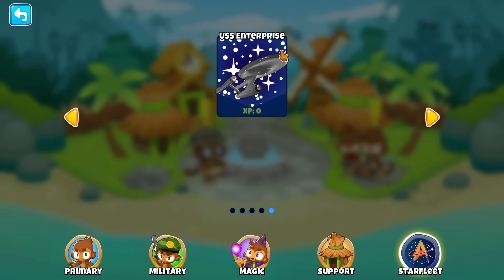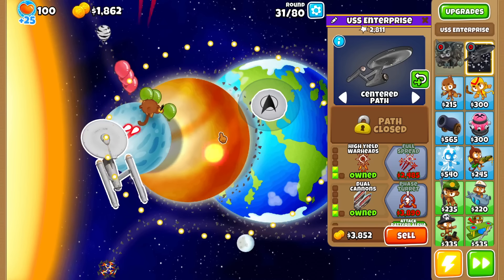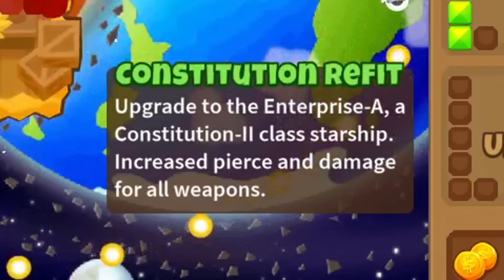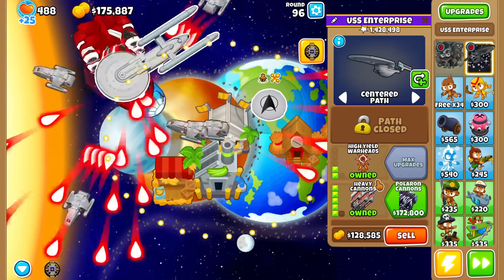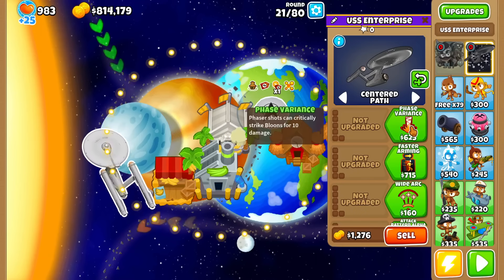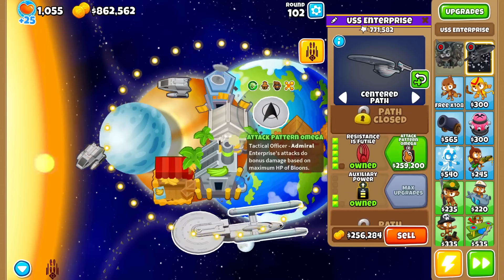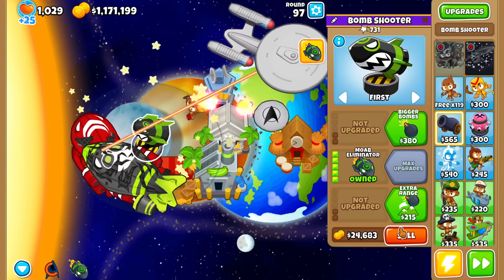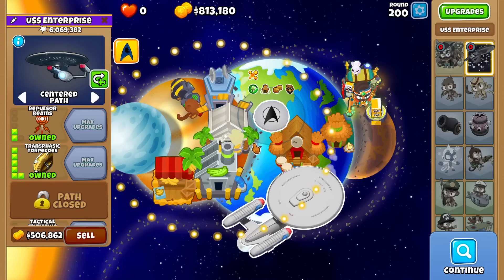The STARSHIP Enterprise Tower Has 42 UPGRADES! (Bloons TD 6)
The STARSHIP Enterprise Tower Has 42 UPGRADES! BTD6 / Bloons TD 6 - the USS Enterprise is a modded custom tower with 7 upgrade paths and 6 tiers per path! Check it out as I go over this Star Trek inspired mega tower in detail.

Thanks to doombubbles for creating this mod!